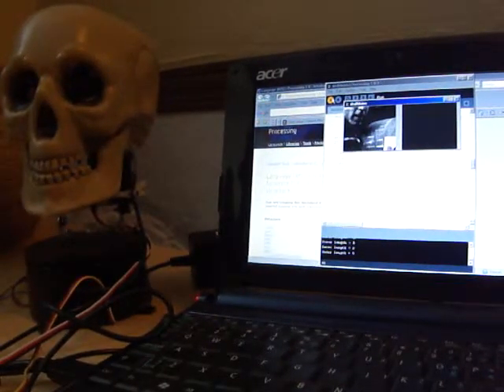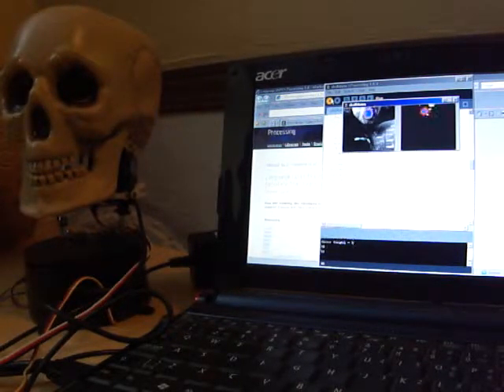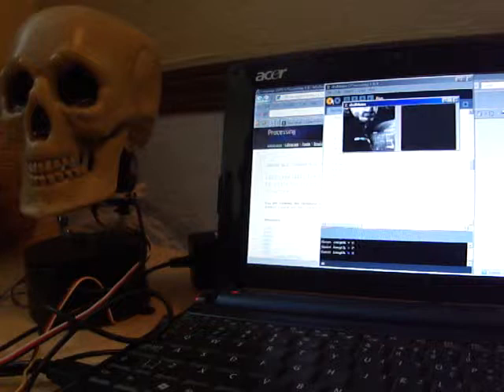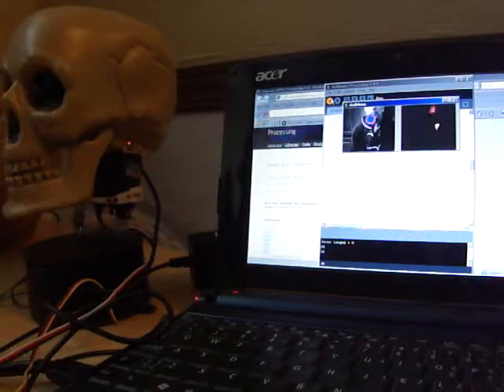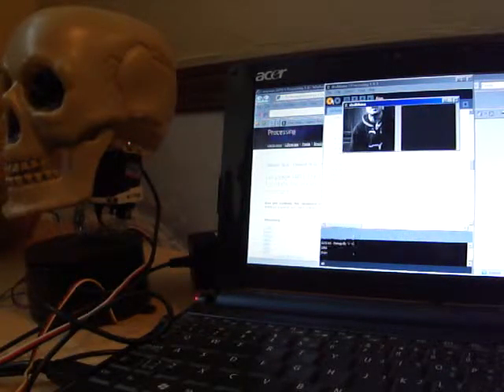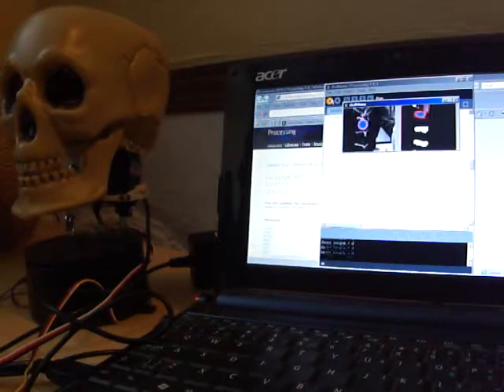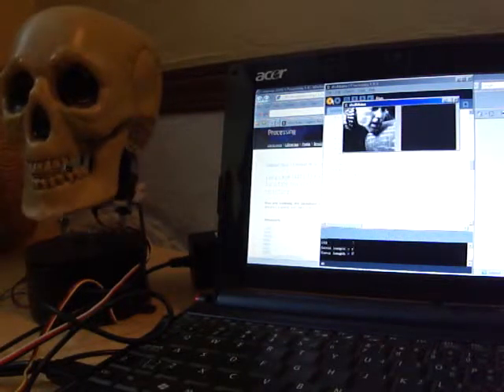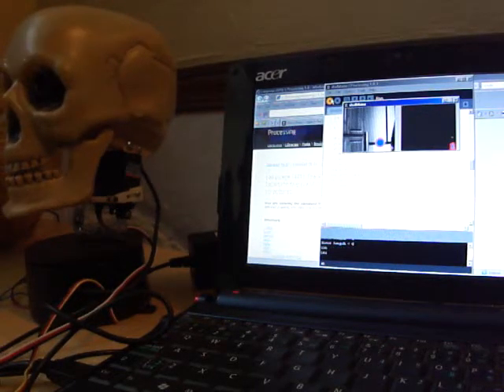Skullduino, tracking motion, detecting faces, talking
Skullduino is a hacked dollarama plastic skull. He has an Arduino on board for movement control. He has the inards of a very old Jazz digistix camera mounted in his left eye socket. He is tethered to a netbook running a Processing Sketch. The sketch is using the OpenCV library for motion tracking and facial recognition, and ttslib for speech.